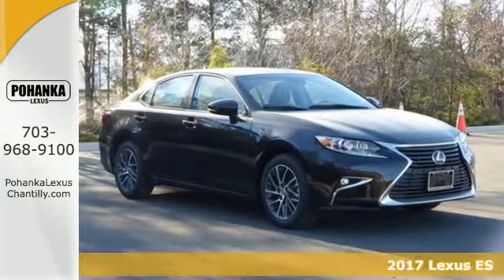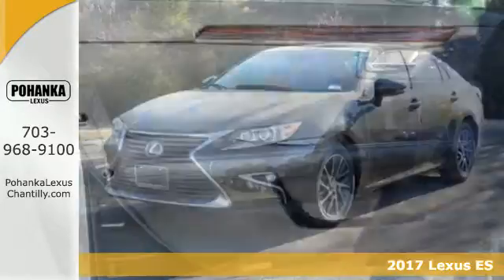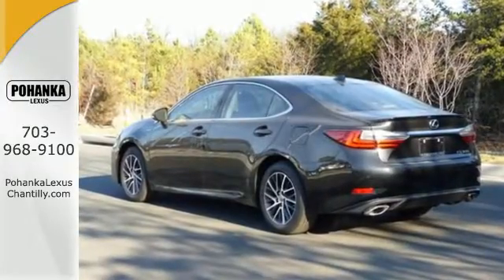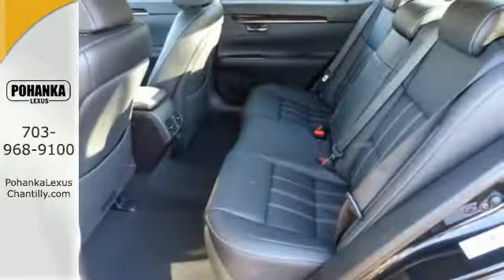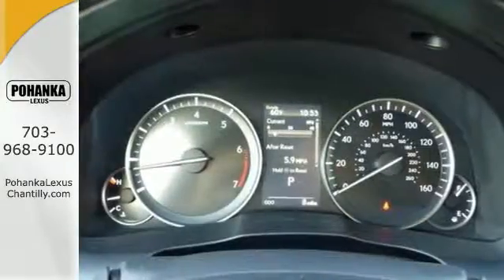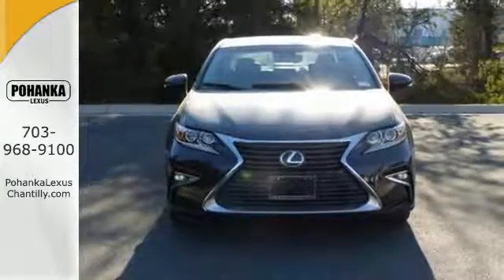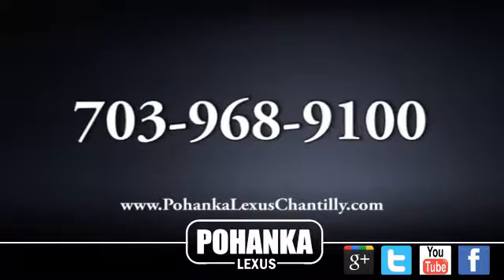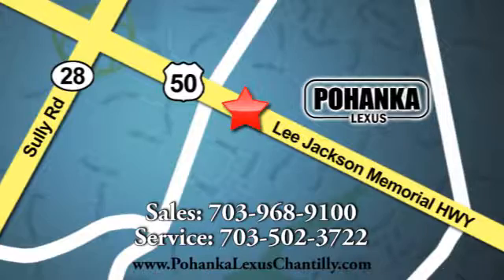New 2017 Lexus ES Chantilly Dale City VA DC, MD ESHU44372 - SOLD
Year: 2017
Make: Lexus
Model: ES
Trim: ES 350 FWD
Engine: 3.4 L V6 Cyl.
Color: 223
Interior: LB23
Stock #: ESHU44372
VIN: 58ABK1GG7HU044372
Packages P Z1 Trunk Mat, Cargo Net, Wheel Locks & Key Gloves Accessories F BD Blind Spot Monitor w/Rear Cross Traffic Alert F FT 17 Split 10-Spoke Machined Finish Wheels F HL LED Low / bi-LED Headlamps F HM Power Rear Sunshade F LL Luxury Package: Embossed-Stitch Perforated Leather Trimmed Interior with Wood trim/console, Heated & Ventilated Front Seats, Power Tilt-and-Telescopic Steering Wheel, Lexus Memory System for Driver's Seat, Outside Mirrors & Steering Wheel, Remote Keyless Entry-Linked Memory F NV Navigation System with Color Multimedia Display, Lexus Enform Destinations (1-yr trial subscription included); Lexus Enform App Suite (Complimentary) F PA Intuitive Parking Assist F PR Panorama Glass Roof and power moonroof F WV Heated Wood & Leather Trimmed Steering Wheel P 2T All Weather Floor Liners P LR Rear Spoiler

Address:
13909 Lee Jackson Memorial Hwy